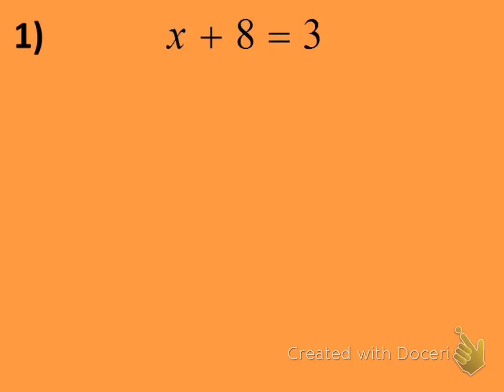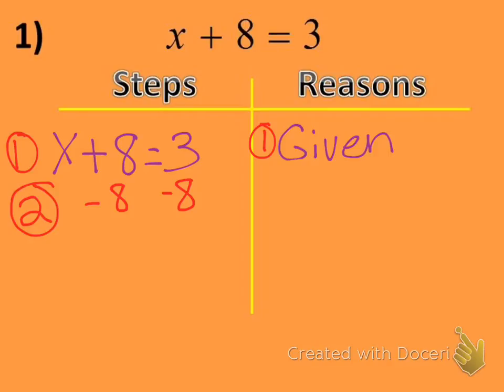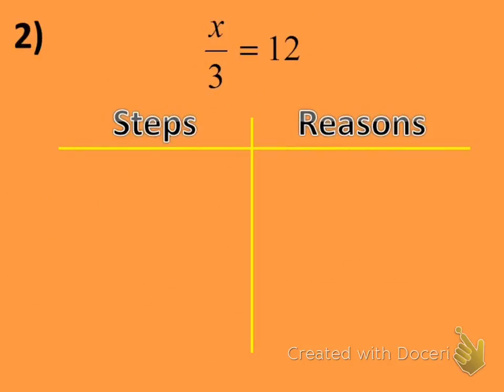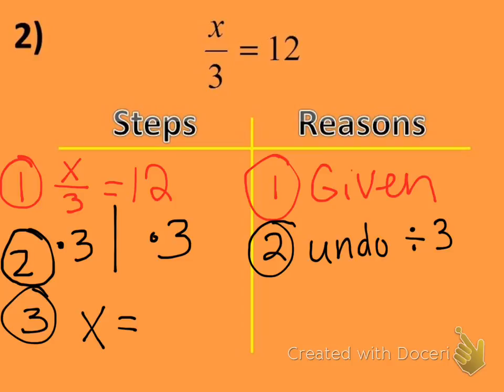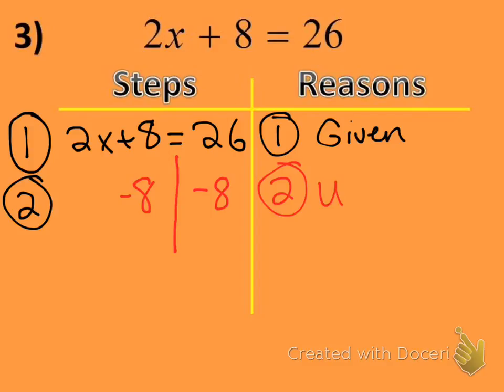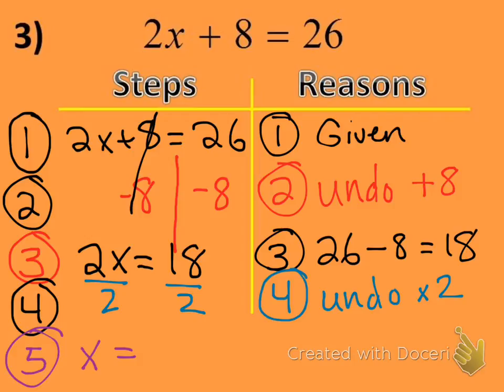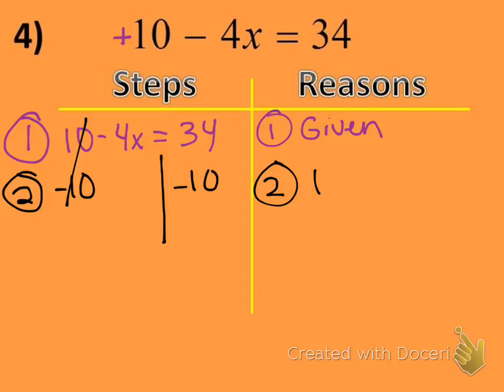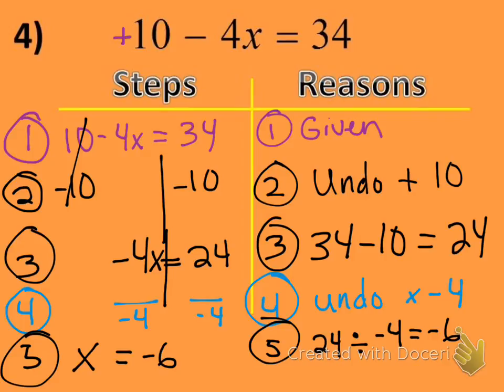Intro Alg 3-4 Sec 2.4 9/21/17